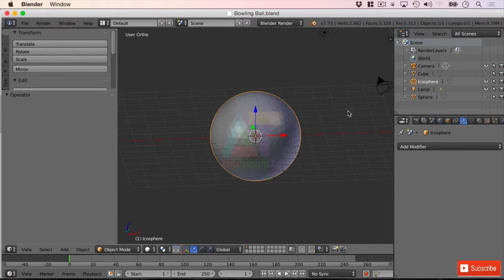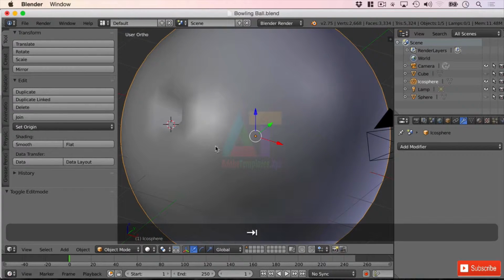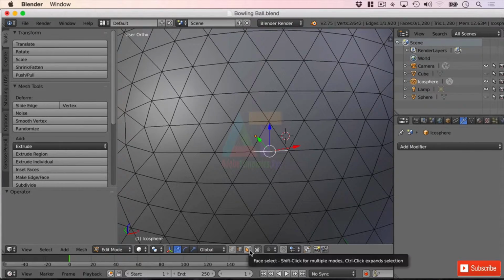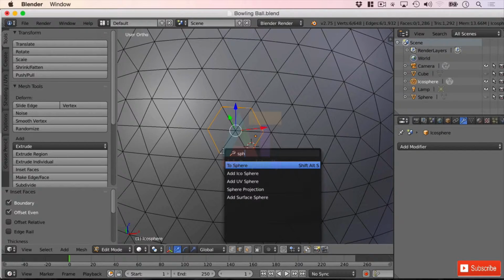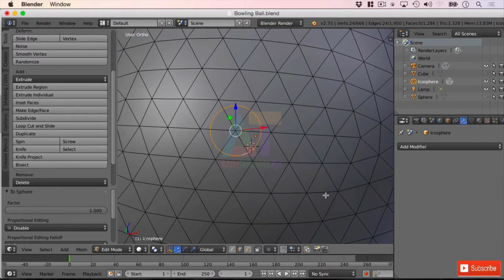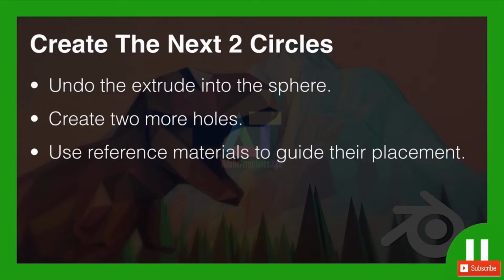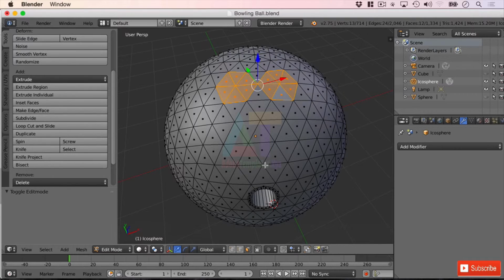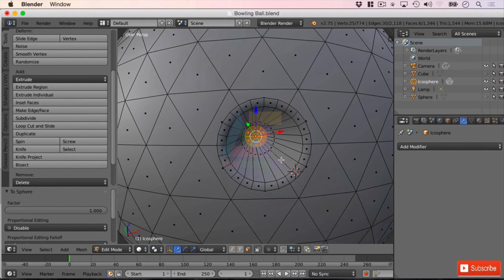blender subdivide an edge and to sphere - Blender Tutorials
In this Article:
Use the Subdivision tool to add edge geometry.
Use 'to sphere' to create a circular hole.